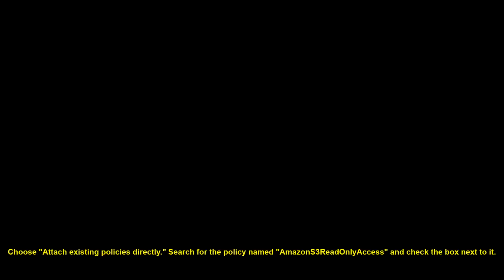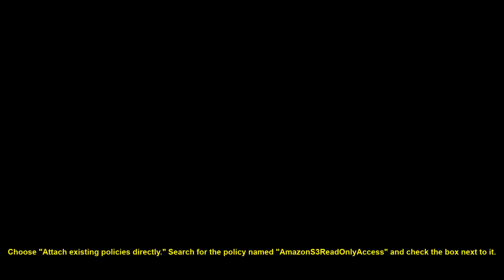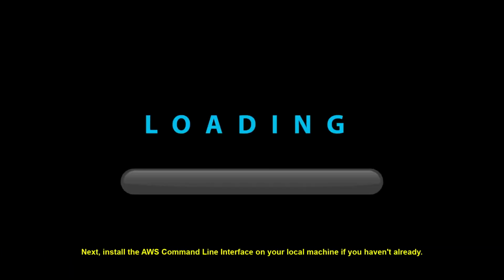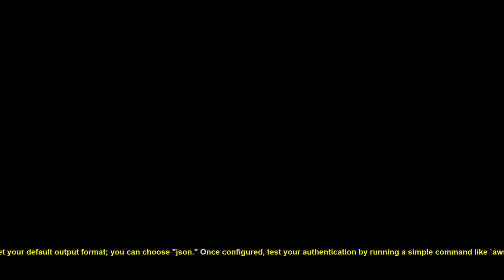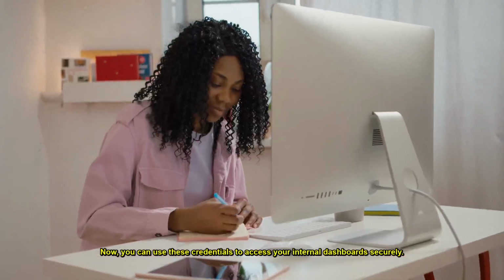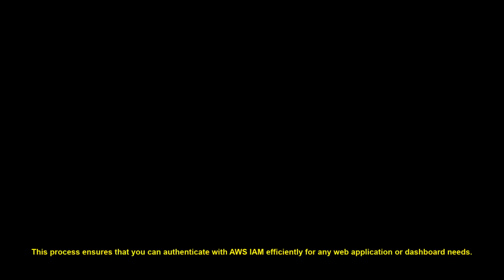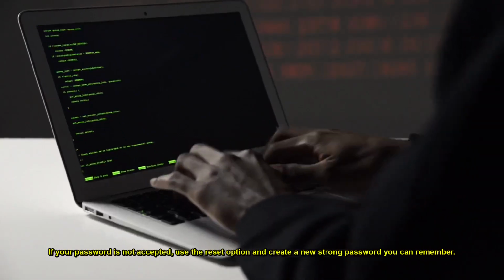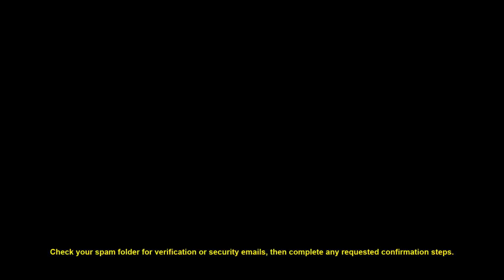How to authenticate with AWS IAM for internal dashboards - Beginner Guide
In this beginner-friendly guide, we’ll walk you through the process of authenticating with AWS Identity and Access Management (IAM) for your internal dashboards. Learn essential IAM concepts, step-by-step instructions for setting up user permissions, and best practices to ensure secure access to your AWS resources. Whether you’re new to AWS or looking to enhance your skills, this video is perfect for you!